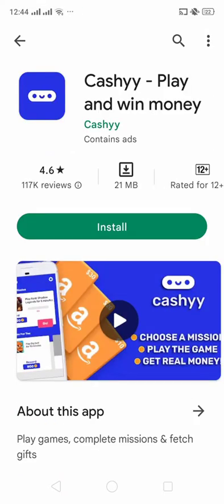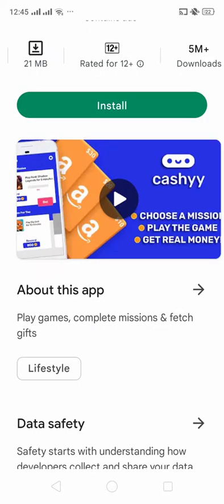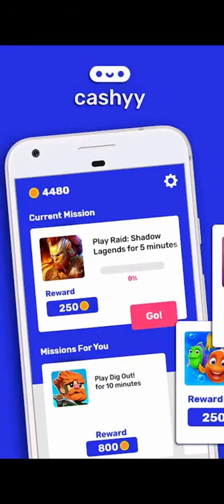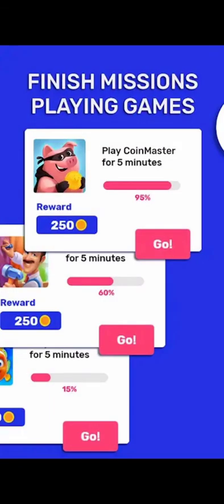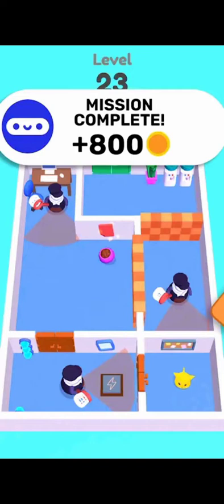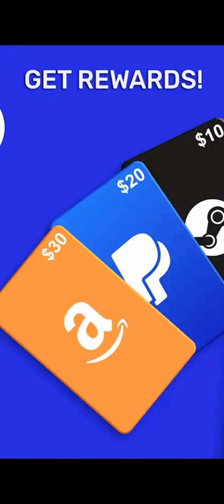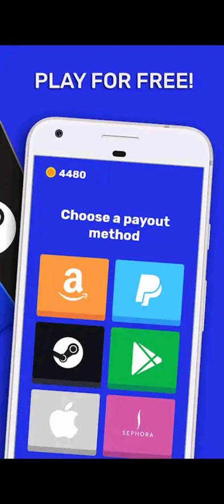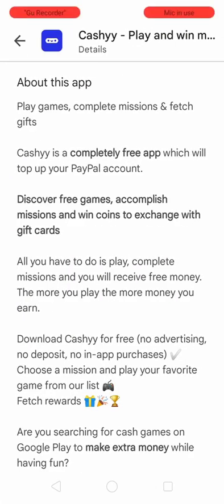Cashyy Play and Win Money.OnlineEarning technique